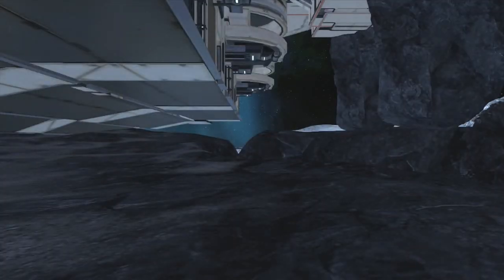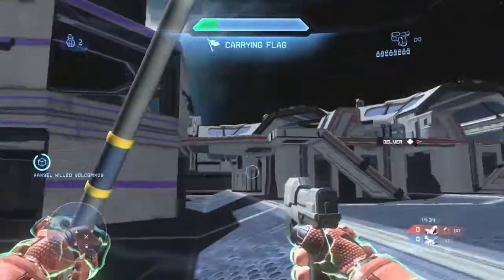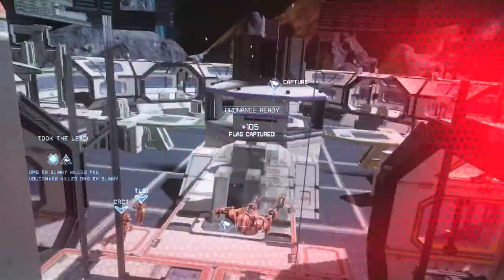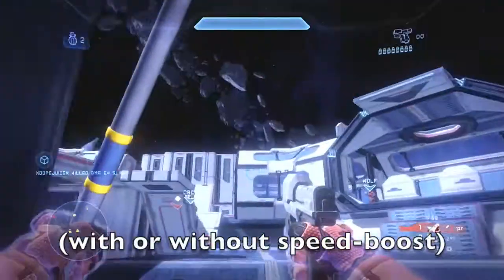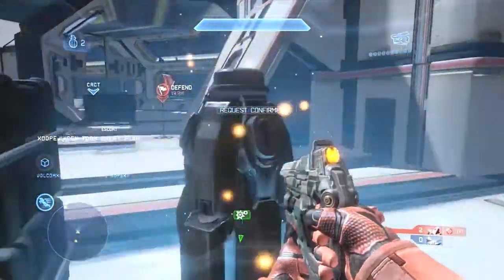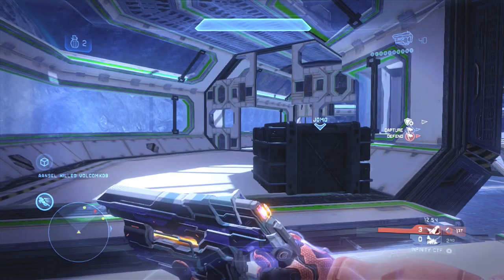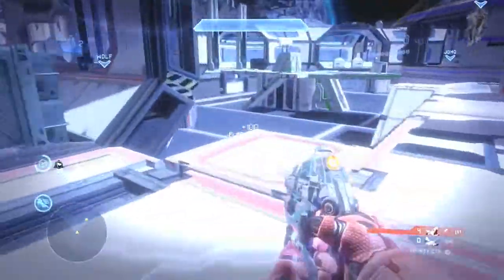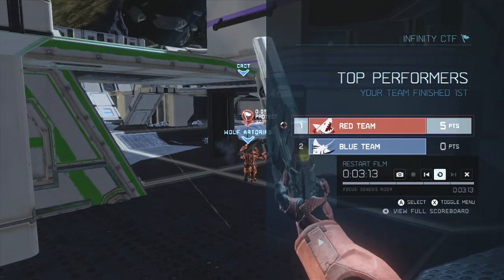CTF on Dispatch (Ordinance "Stacking" Strat.) - Halo 4 Genesis Tips & Tricks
In this incredibly short CTF match, I show you how to utilize the advanced "ordinance stacking" strategy to win games faster. Note: Only works well on smaller maps.

-Twitch Watch me play LIVE!

MY SET UP:
-Button Layout: Bumper Jumper
-Sensitivity: 4
-Toggle-crouch: OFF
-Vibration: OFF
-Controller type: Microsoft brand, black, wired.
-Headset: Astro A40
-Mic: Astro A40 mic
-Capture Card: Elgato
-Editing Software: iMovie '11 -